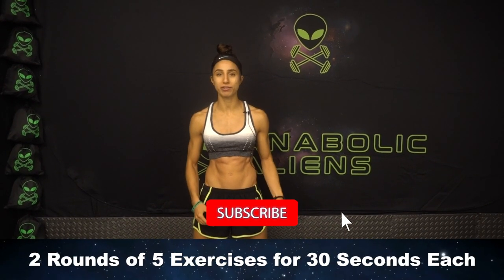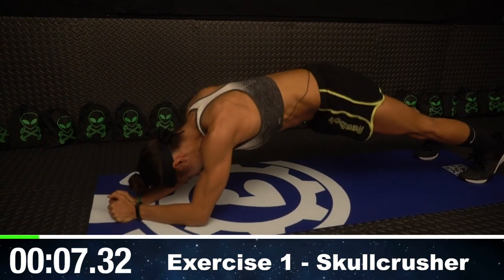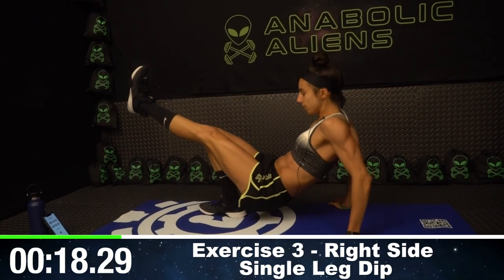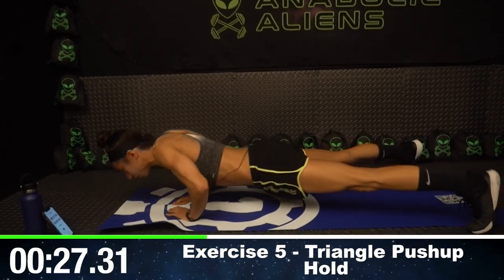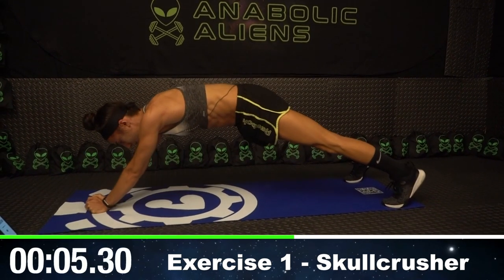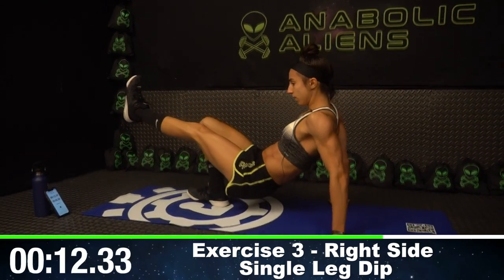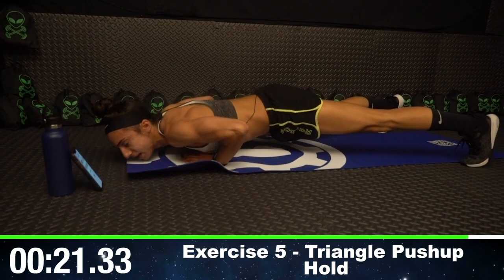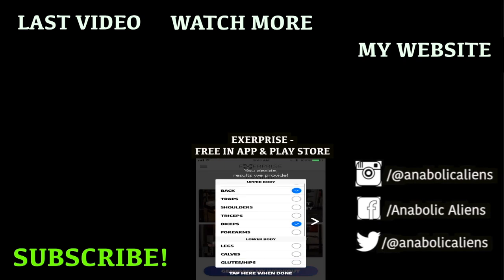5 Minute Bodyweight Tricep Workout At Home Finisher | Intense Burnout!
Use this 5 minute bodyweight tricep workout as an intense finisher at home!
Official Anabolic Aliens video of: 5 Minute Bodyweight Tricep Workout At Home Finisher | Intense Burnout!

Use this bodyweight tricep workout as a finisher to burnout your tricep muscles at home! You will be doing 5 exercises using the intervals of 30 seconds high intensity followed by 0 seconds rest so it's a 30/0 interval which will have you repeat each exercise twice for a total 5 minute circuit. Make sure to push yourself to get as many reps as possible. There is no equipment needed so your bodyweight will be applying the tension. This is a follow along routine with a timer on screen for you to stay on track. Let's get them gains out of this world together with this intense 5 minute bodyweight tricep workout at home finisher!

Exercises:
1. Skullcrusher
2. Left Side Single Leg Dip
3. Right Side Single Leg Dip
4. Triangle Pushup
5. Triangle Pushup Hold